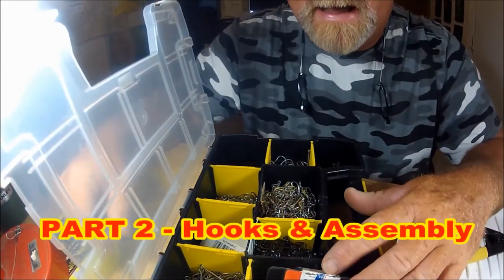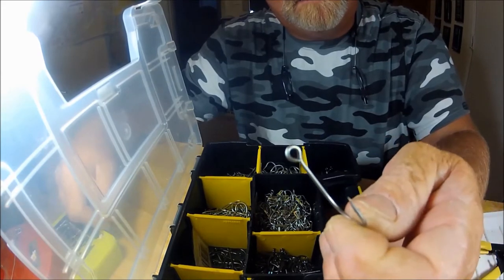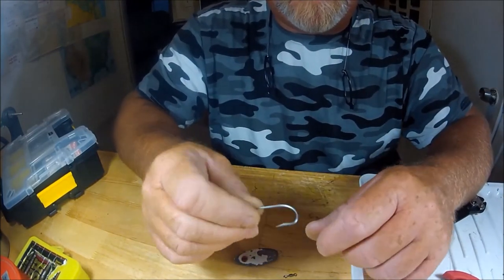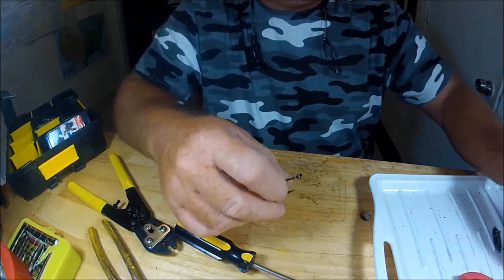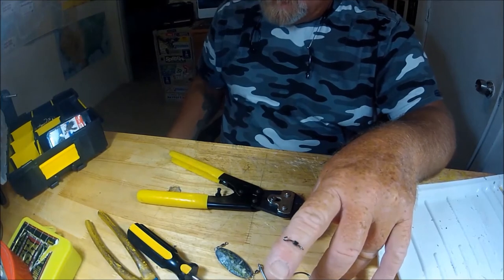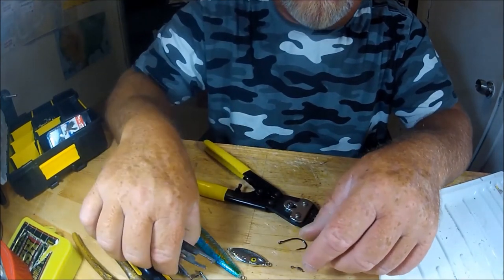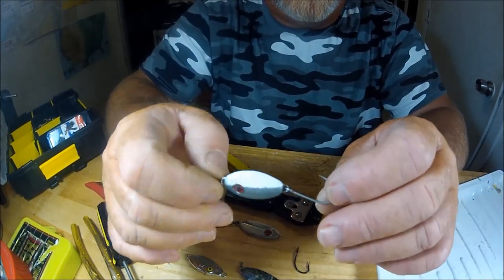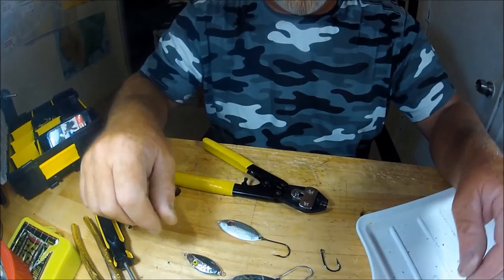Inshore/Coastal Vertical Jigging - Part 2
"JETTYWOLF LIVE" -PART 2, continuation of discussing jigging inshore. "how to put the pieces and parts together using the Jettywolf Open eye swivels.

Jacksonville Florida Fishing, Jacksonville Florida  Fishing charters, Jacksonville Florida fishing reports, Capt Dave Sipler ,  Jacksonville Florida Fishing Forecast, Mayport Jetties